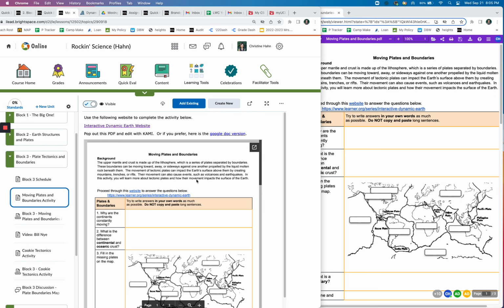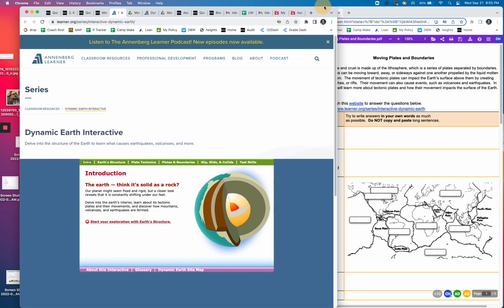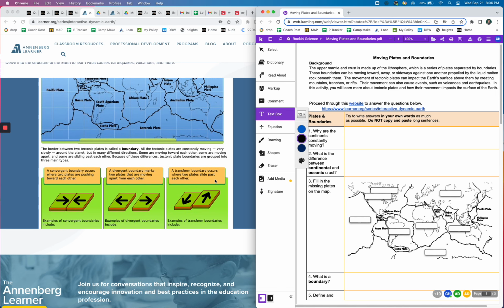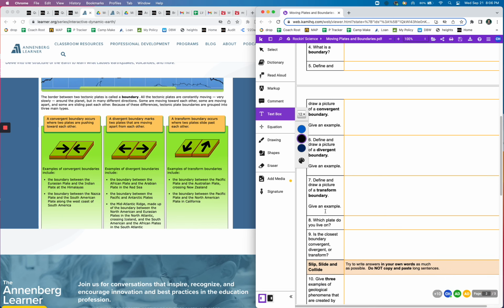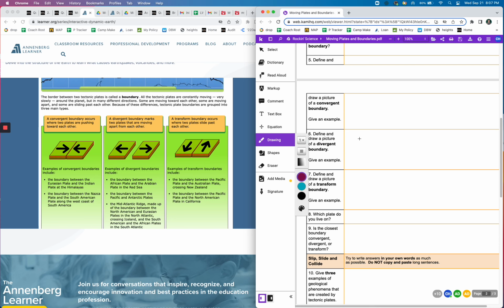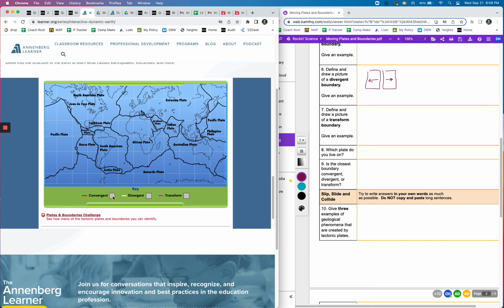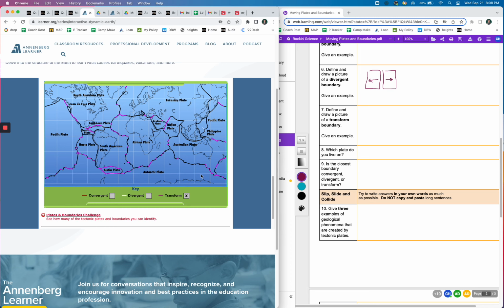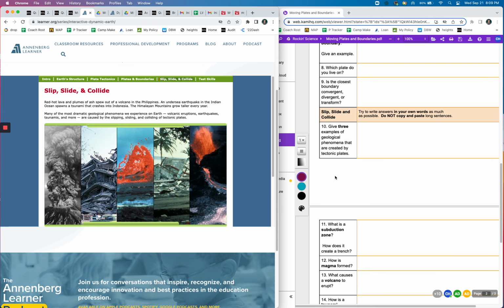Moving Plates and Boundaries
Rockin' Science